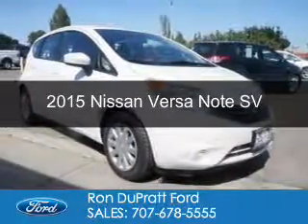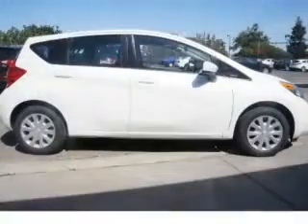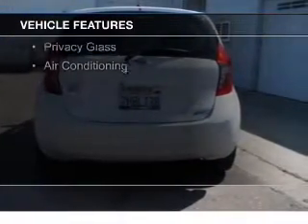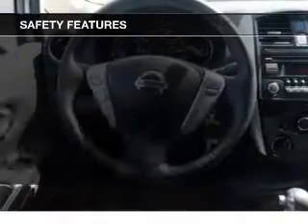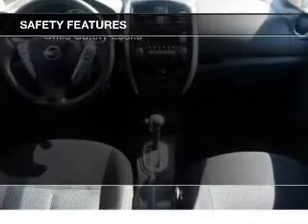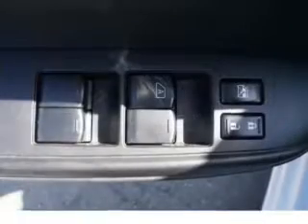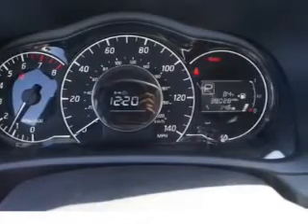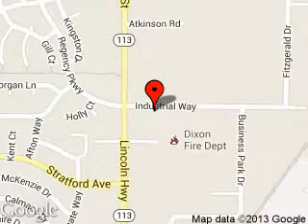2015 Nissan Versa Note - Dixon CA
Phone:
Year: 2015
Make: Nissan
Model: Versa Note
Trim: SV
Engine: 1.6 liter inline 4 cylinder 16 valve
Transmission: Automatic Xtronic CVT
Color: Aspen White Pearl
Mileage: 38008
Address:
1320 North 1st Street